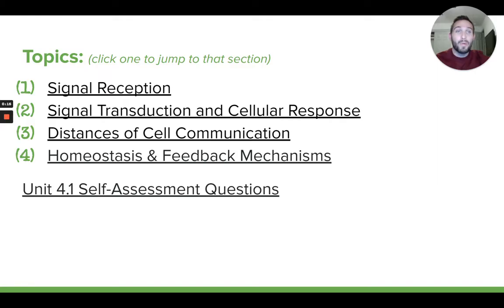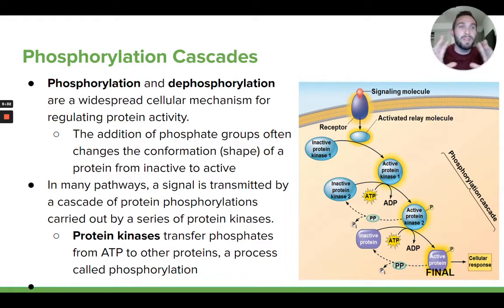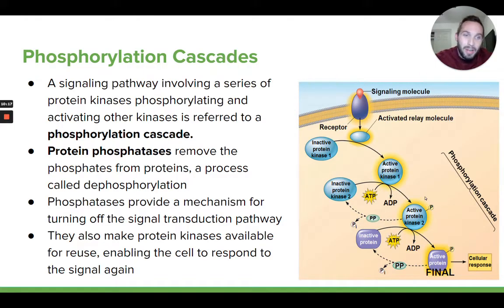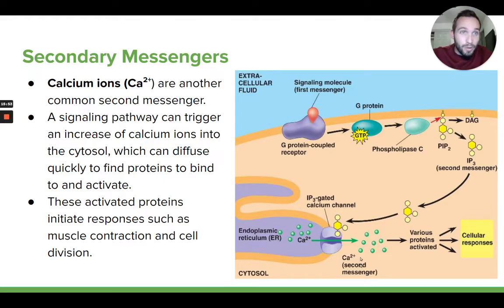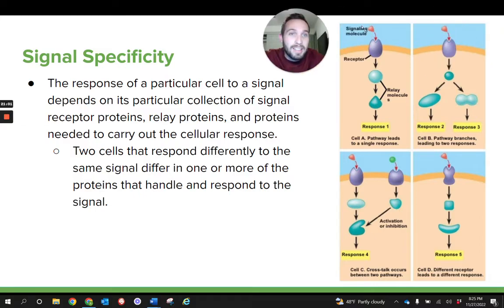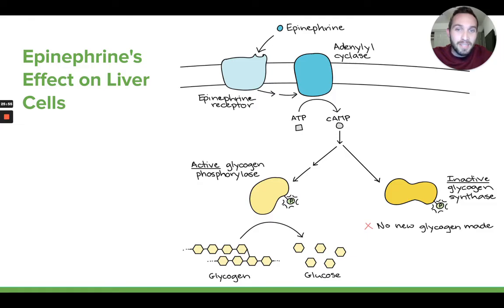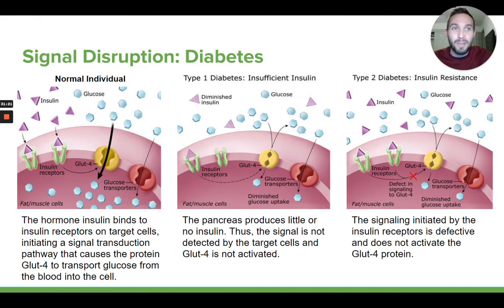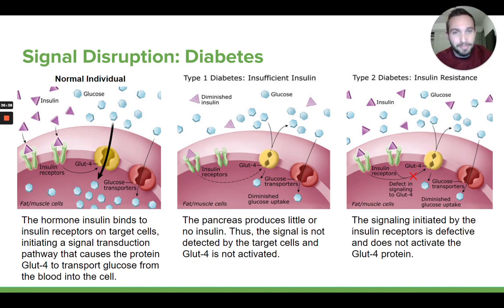AP Biology: Signal Transduction & Cellular Response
Unit 4.1 Cell Communication & Homeostasis
Topic 1: Signal Transduction & Cellular Response